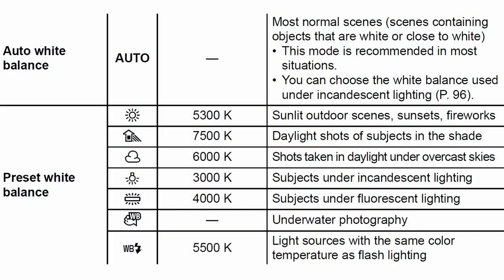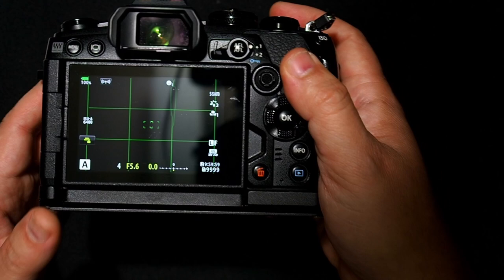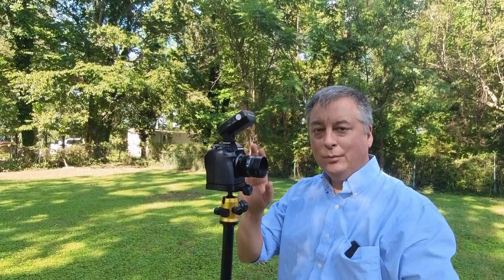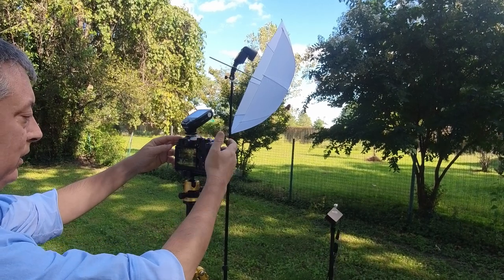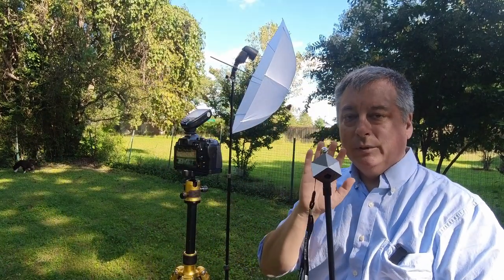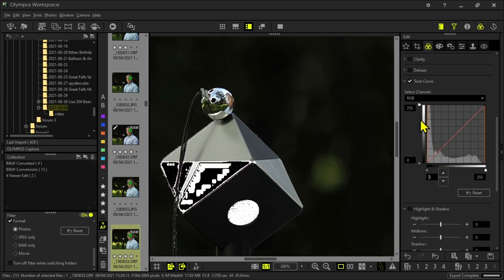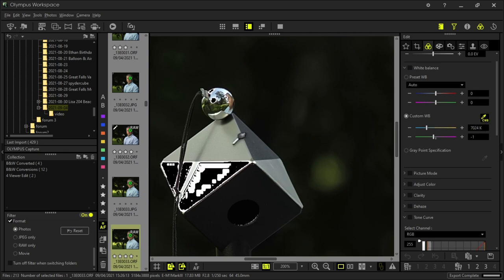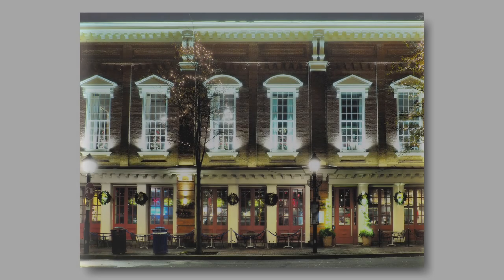1 Touch White Balance Tutorial ep.327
*Datacolor Spyder Cube

My eBay Link*: